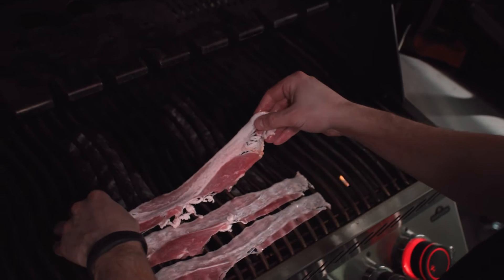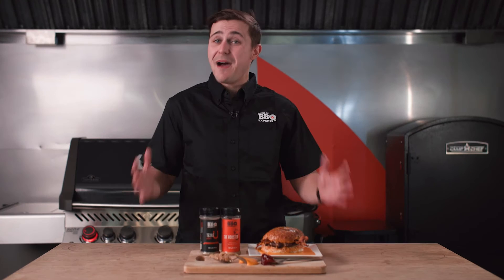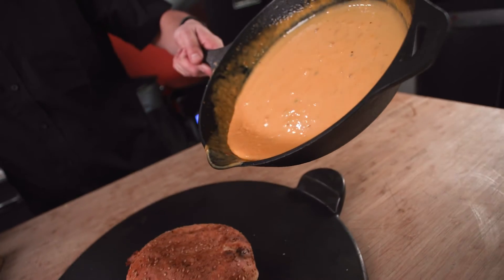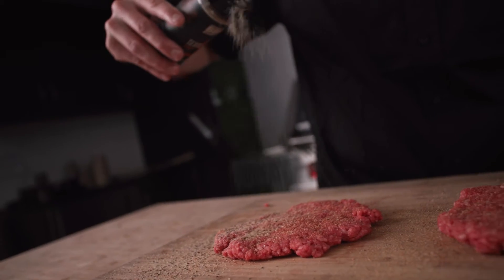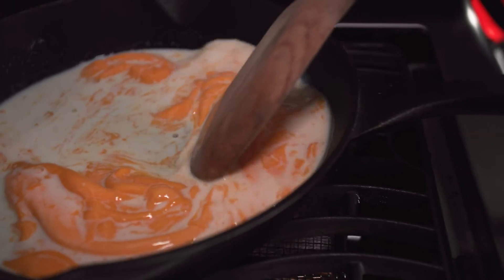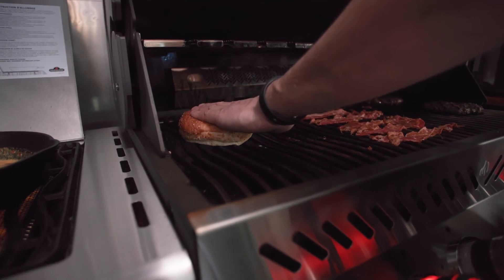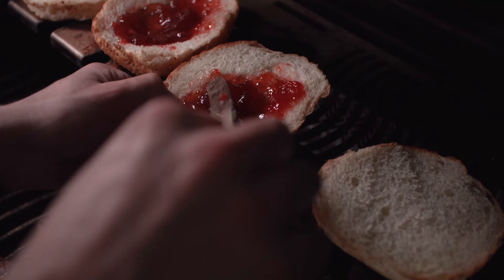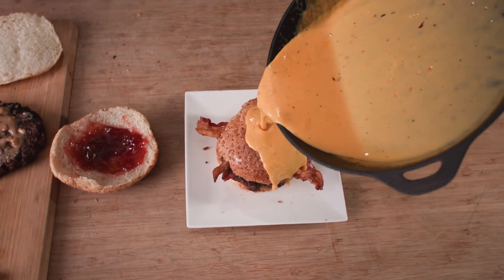The Peanut Butter Jelly Burger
Wish for a reinvented Peanut Butter Jelly sandwich recipe on the grill?  With JP Lavoie's imagination this recipe will become a new favorite for sure!

This PB&J version is no longer a children's classic, but the perfect remake for the whole family. Try it; you will thank us.
If you're curious about it, keep watching! 👀